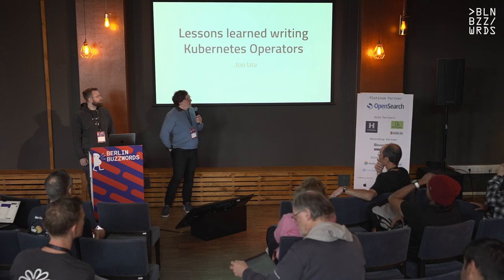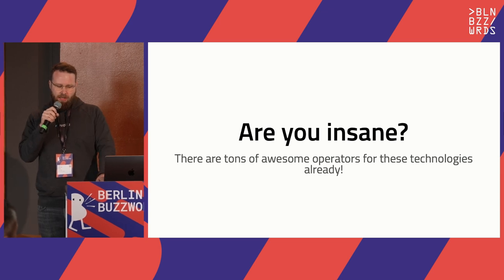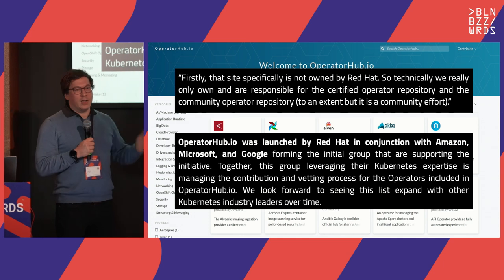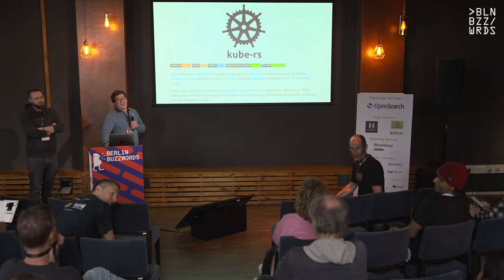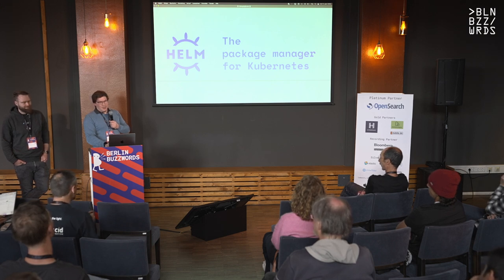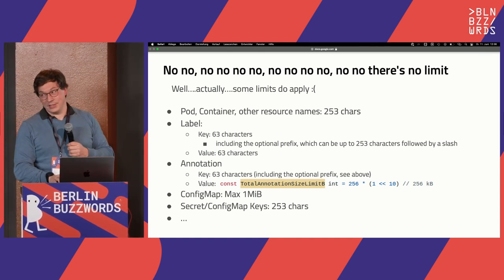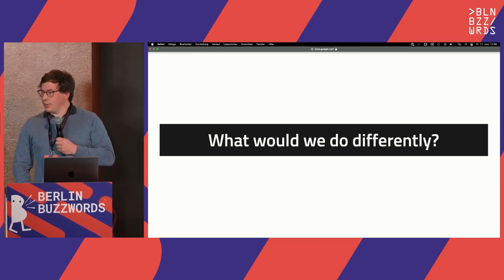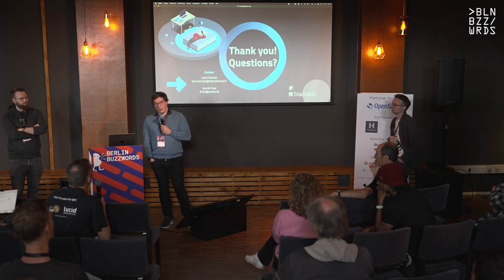Lars Francke, Jannik Heyl – Lessons learned writing 10+ Kubernetes Operators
We have written more than 10 operators for Kubernetes.

When we started our journey in 2020, we thought lots of people surely must have done this already.

We could not have been more wrong.

As it turns out, most people write a single operator: For their product. All of them slightly different. Everyone has their own way of specifying Pod overrides, storage, TLS or LDAP support, log aggregation, monitoring, and so on.

This is before we have entered the land of horror that is Kerberos, multi-homing and various other fun topics like certifications.

We knew that we would be writing more than one we made sure to move as much functionality into a common framework as possible. That is also the reason we did not pick Go as our programming language of choice but are using Rust instead. Its support for generic (which Go lacked at that point) made it much easier to extract common functionality.

In this talk we will tell you about some of the things we learned while writing our operators, pitfalls, open questions, and a plea to collaborate on some standards in the operator world. We – as a community – can do better than today's state, I am sure of it.

But you will not only hear the developer’s side, but you will also hear the side of a user and partner of ours who appreciates the ease of use across multiple operators and utilize the Stackable platform to build on prem data platforms for their customers.

Would we do it again? Yes.

Would we do it differently? Also, yes.

Speakers: Lars Francke, Jannik Heyl